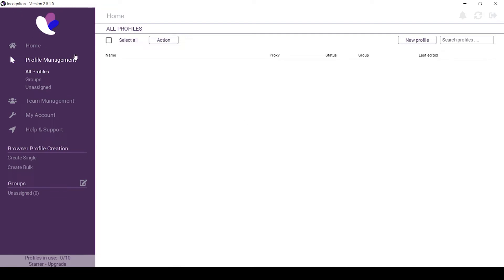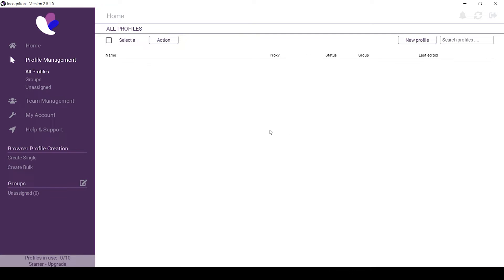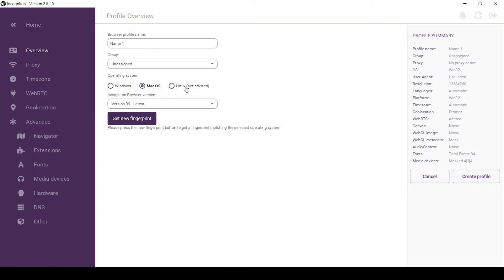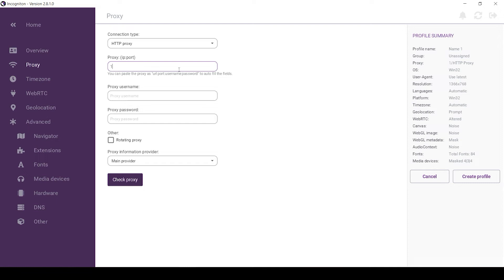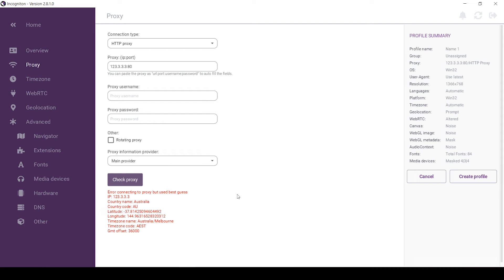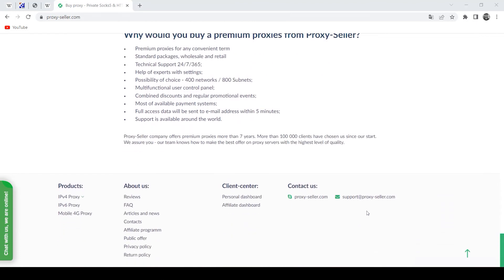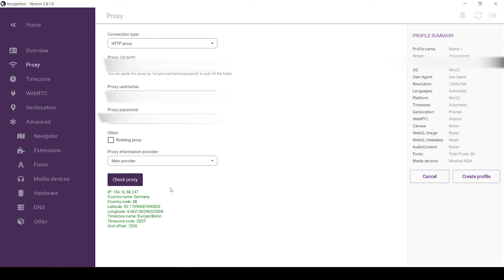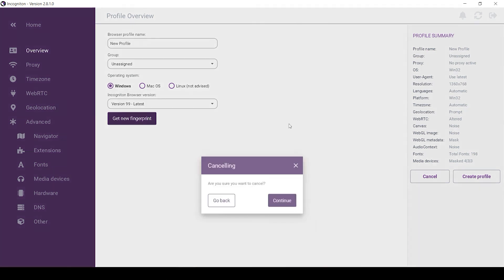Proxy settings tutorial in Incogniton anti-detect browser